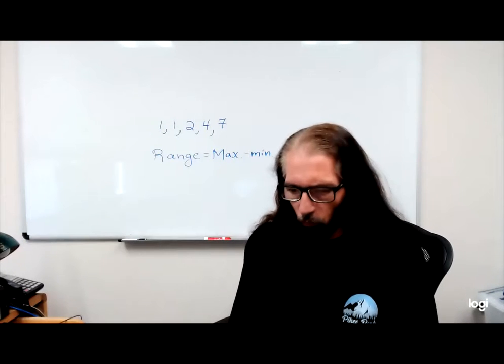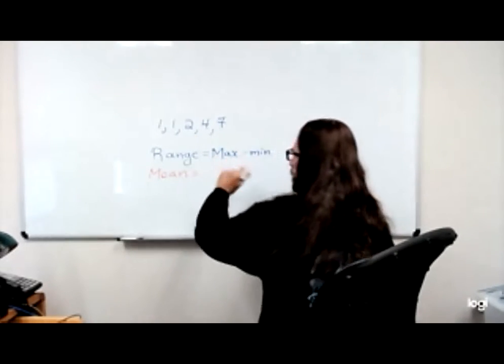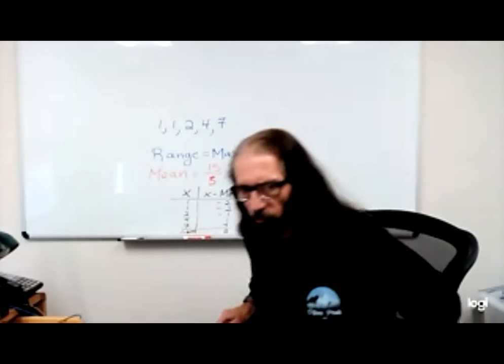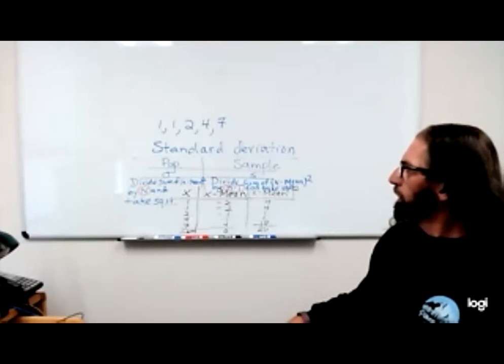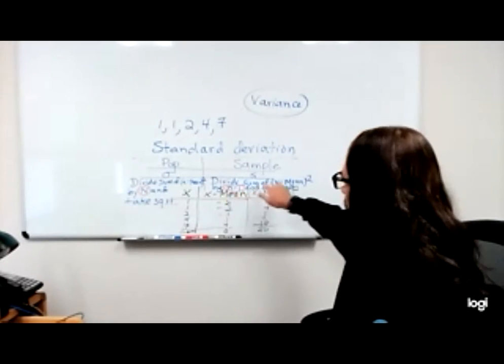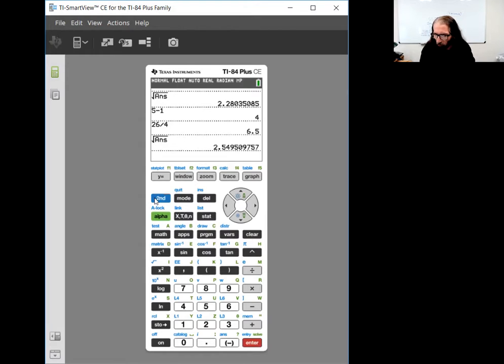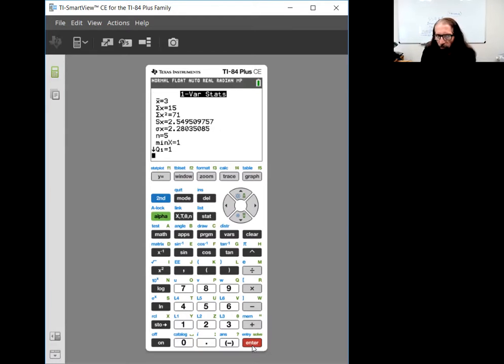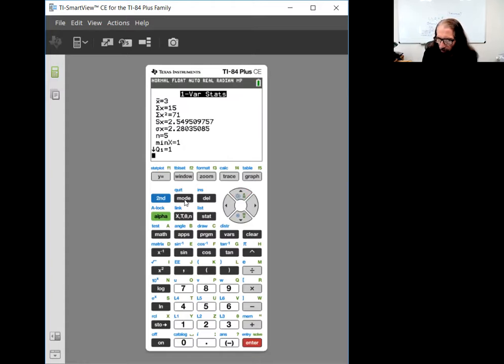Introducing Standard Deviation; Calculating it by Hand and on the TI-84